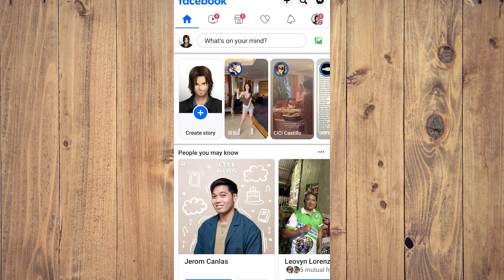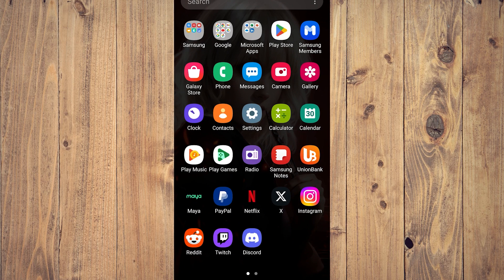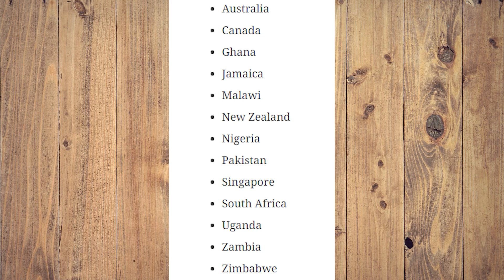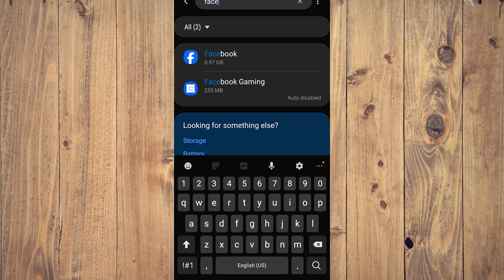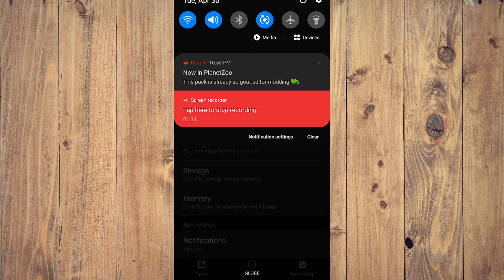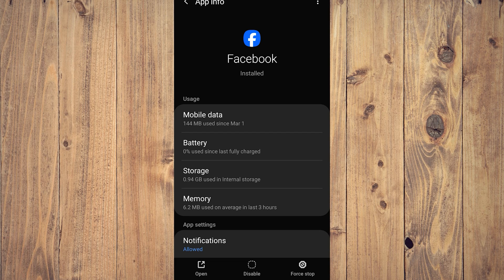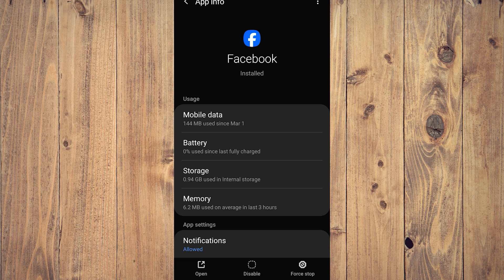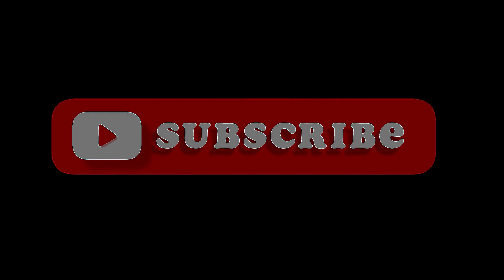How to Remove Meta AI from Facebook (Best Method)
In this video, I'll show you the best method to remove Meta AI from Facebook. Say goodbye to unwanted AI tracking with this simple tutorial!